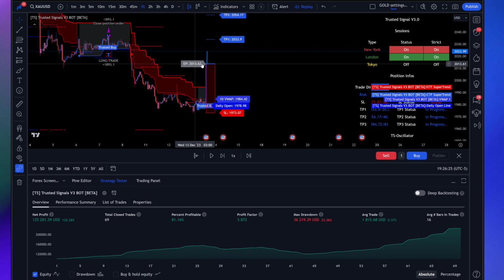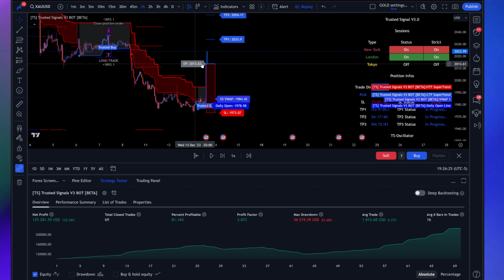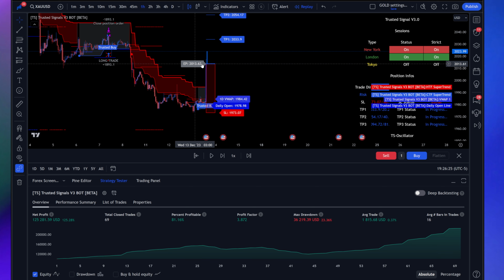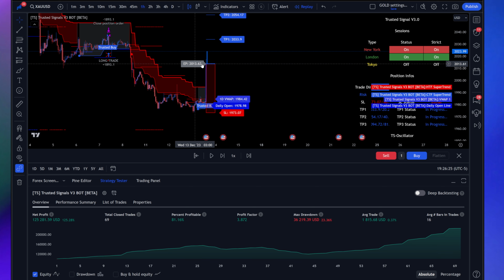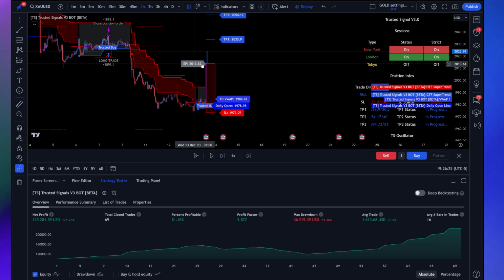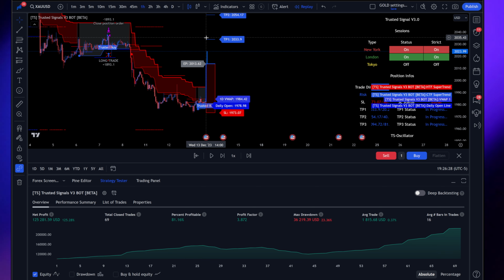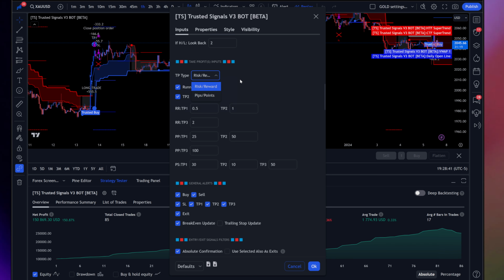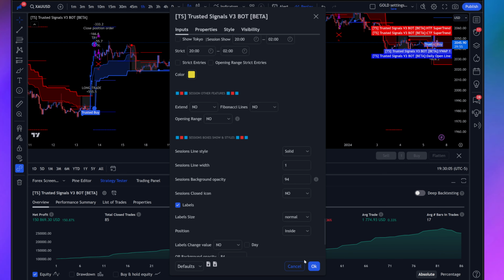Trusted Signals BACKTEST Gold Settings (LONGS ONLY)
IF YOU LOVE DAY TRADING JOIN THE FAMILY!

NEW MT4 BROKER Show me proof you sign up and I'll get you guys the 100% account match!!!